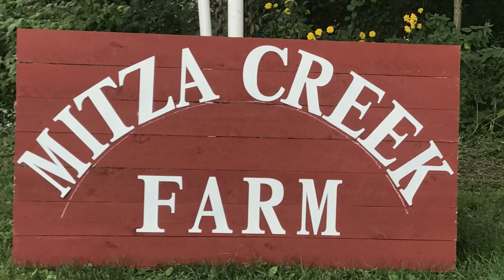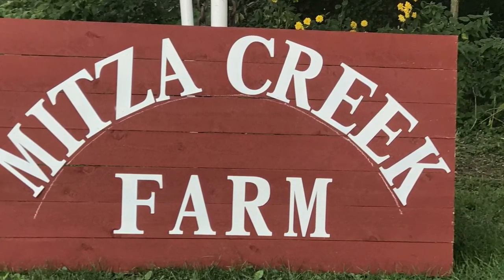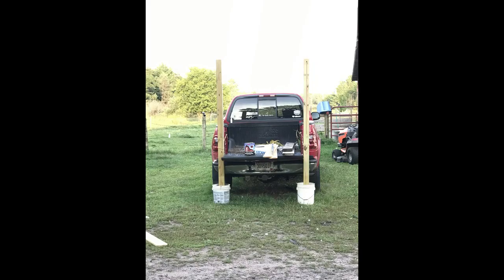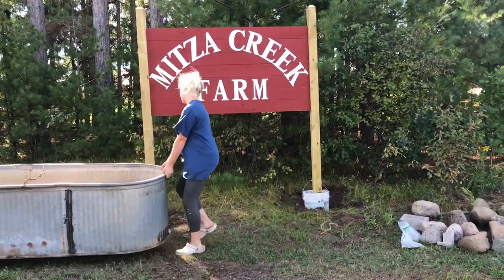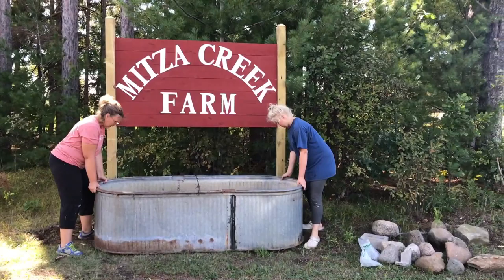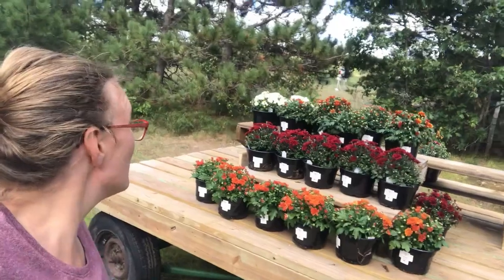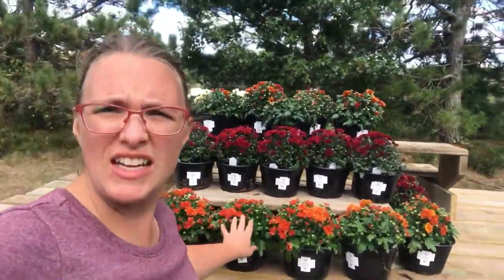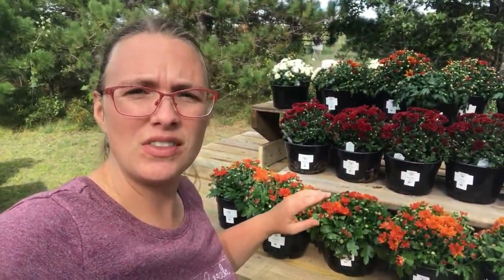Time to get the pumpkin stand set up!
We're Mitza Creek Farm. just a family of 5, and since 2016, we've been trying to rebuild this old dairy farm into a productive homestead & farm. We grow pumpkins, Christmas trees, veggies, beef, lamb & poultry. We're in zone 3B in Northern Wisconsin, so we experience hot, humid summers, and frigid, extreme winters. This takes place over numerous days, but we're in full gear getting ready for pumpkin season. We've got to get the fence painted, the stand area cleaned up, build and install the sign, plant mums in the planters, build risers for the wagon, then harvest and haul everything down. Mitza Creek Farm is a small, diversified farm/homestead located in Northern Wisconsin (zone 3B). Even though I have no agriculture experience prior to purchasing our property in 2016, I am working hard to heal our land regeneratively, using our grass-fed cows, sheep and pastured poultry. I grow produce, pumpkins & squash, mums/fall flowers and Christmas trees, plus often DIY projects around our farm. Follow along with me as I work in my high tunnel, with our animals, and dig in the dirt.